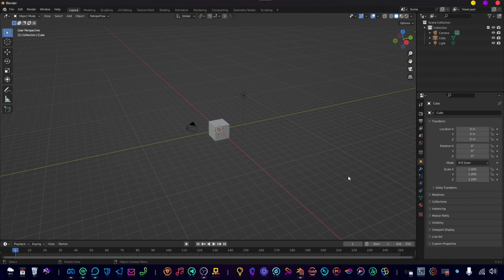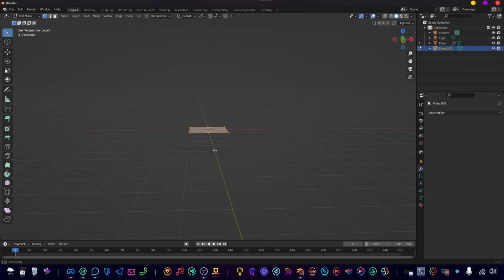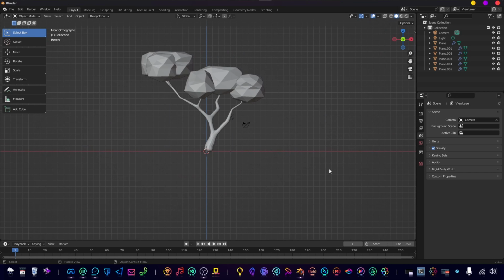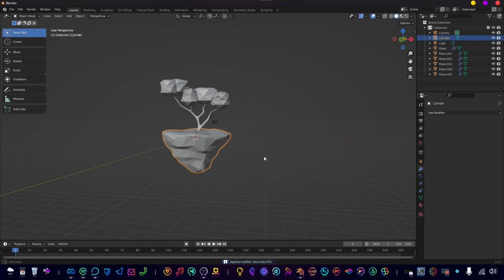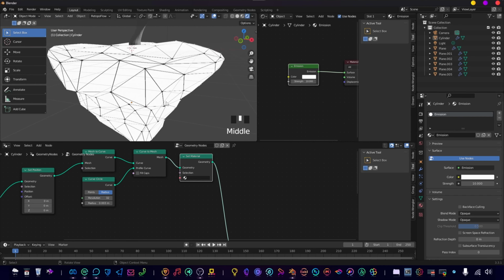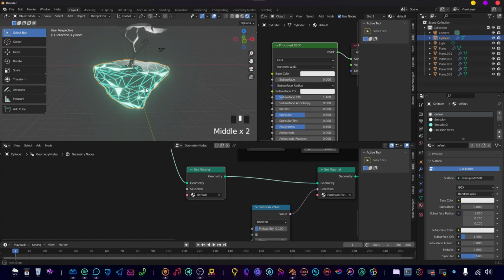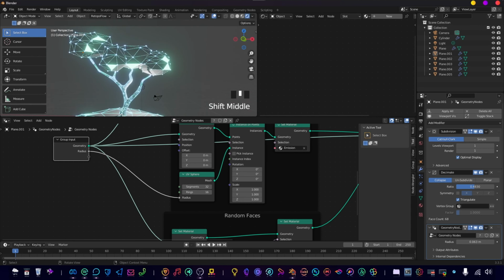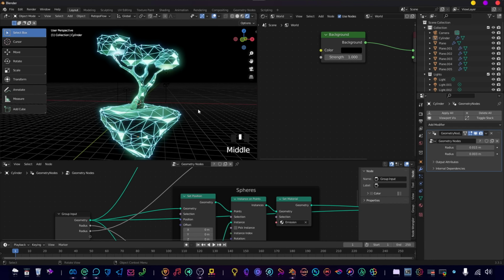Epic Plexus Style Tree in Blender with Basic Geometry Nodes in Eevee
Learn to create this epic plexus style tree in Blender with basic Geometry nodes, basic sculpting and some modeling using the skin modifier in Eevee.

00:00 - Intro
00:10 - Tree
04:35 - Leaves
09:22 - Ground
14:34 - Geometry Nodes
29:10 - Lower Poly Tree
30:18 - Lights
33:10 - Outro